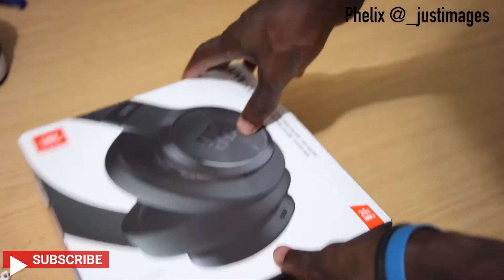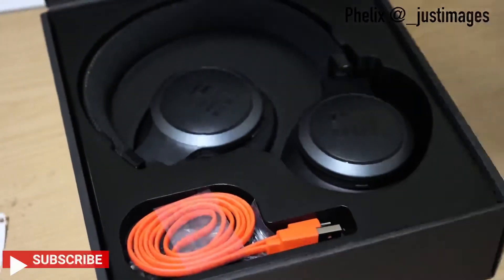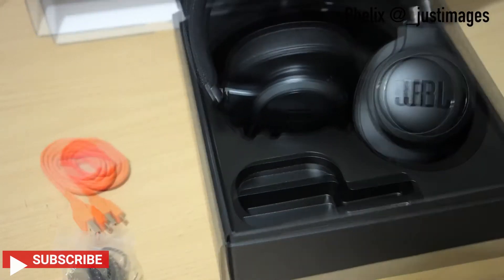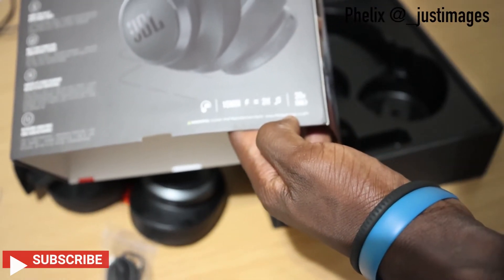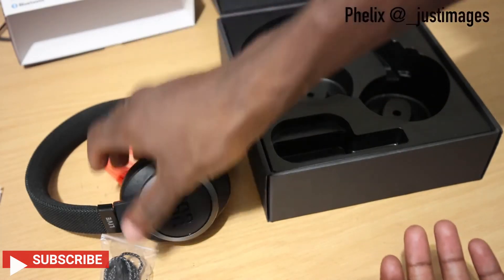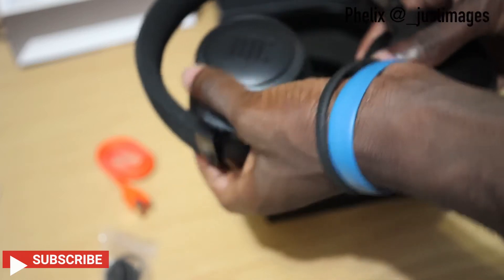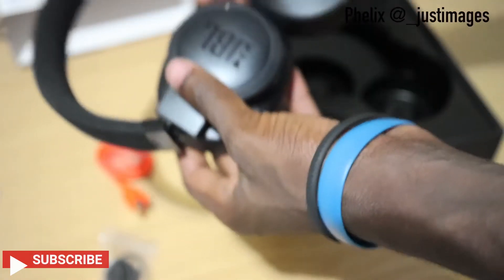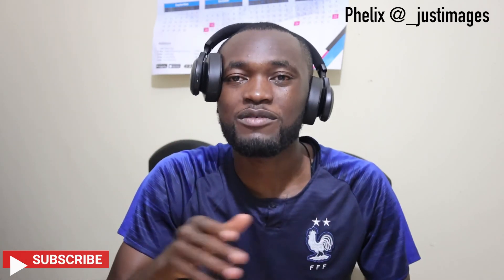JBL LIVE 500BT UNBOXING/REVIEW 2021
JBL released their new LIVE series headphones, so I thought I'd take a look at the JBL LIVE500BT Bluetooth Headphones released in 2019 to see if they are still worth it in 2021, check out this video.

Just Phelix is dedicated to bringing you the very best content that is informative, educative and entertaining.